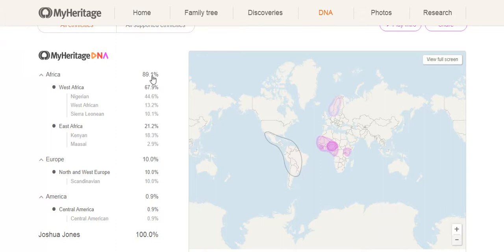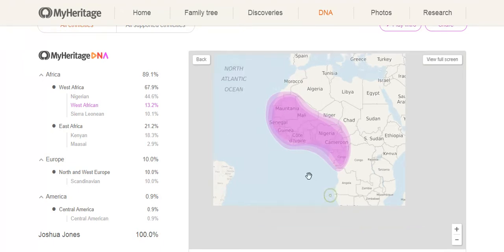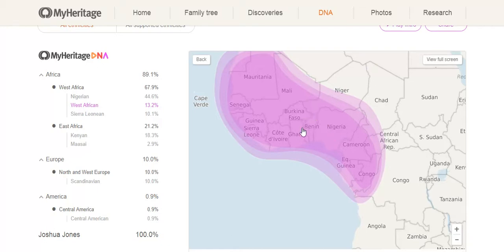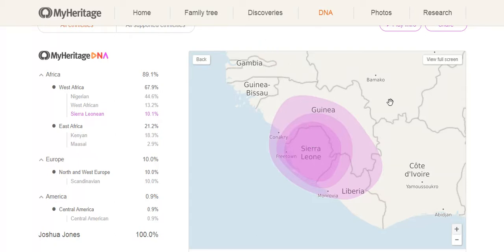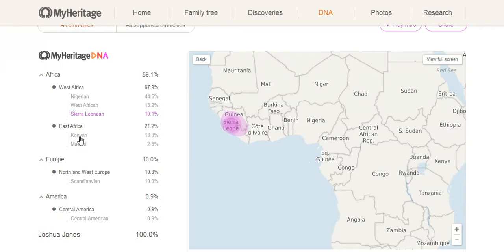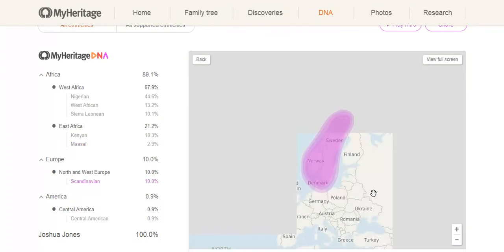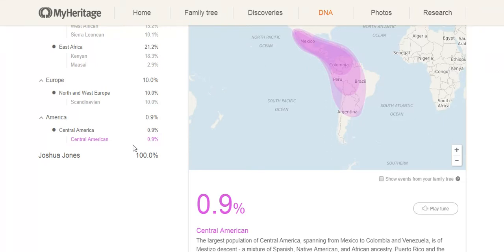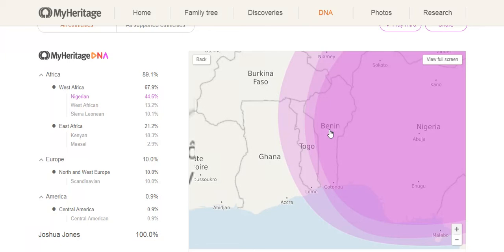MyHeritage Dna Results